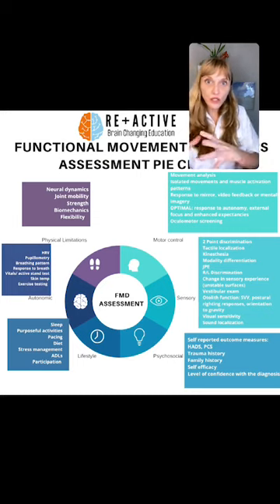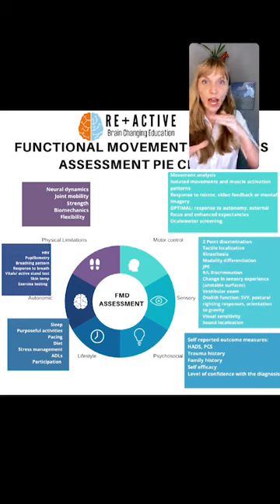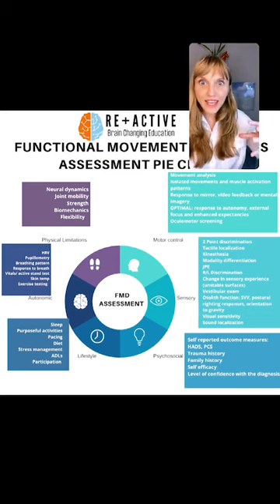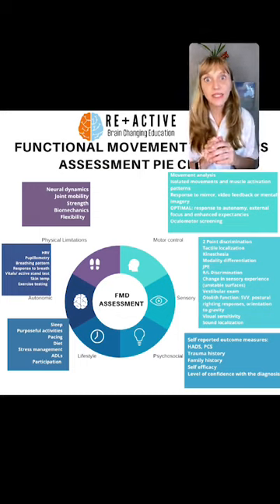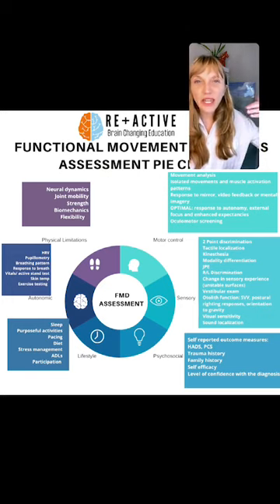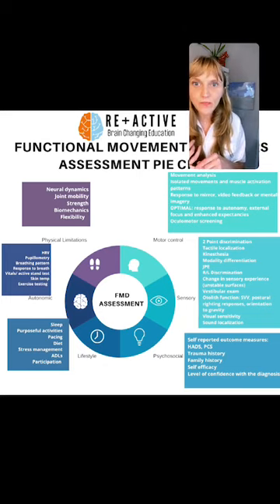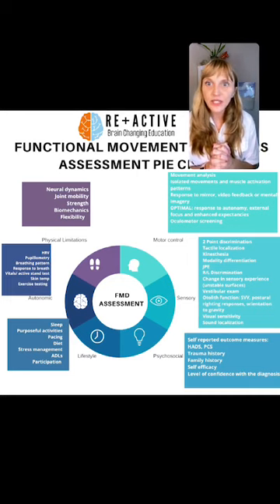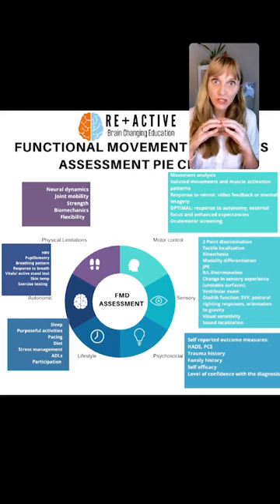FMD Assessment: the pie chart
Instagram Live from Wednesday, June 23, 2021 about FMD Assessment: the pie chart.

An FMD assessment can feel overwhelming when there is a lot happening. But it doesn’t have to be. Use the pie 🥧 to help you get to the contributing factors:
👣Physical limitations
👤Motor Control
👁Sensory
💡Psychosocial
⏰Lifestfyle
🧠Autonomic